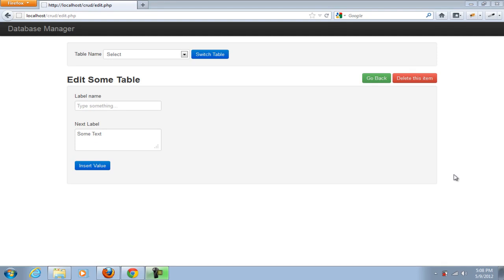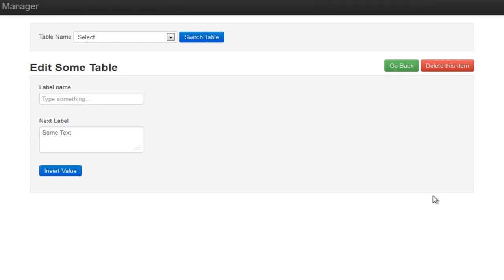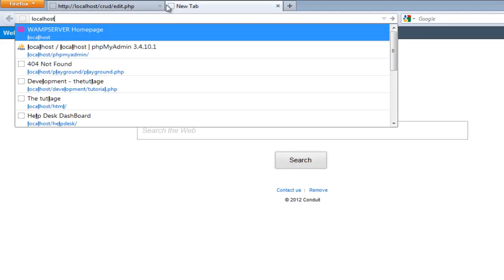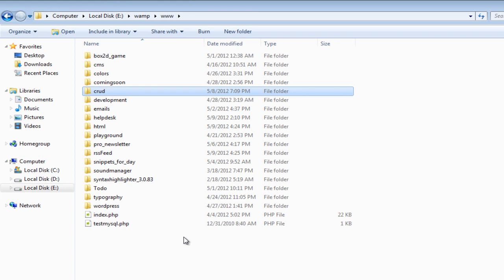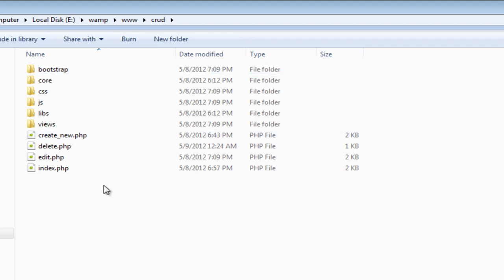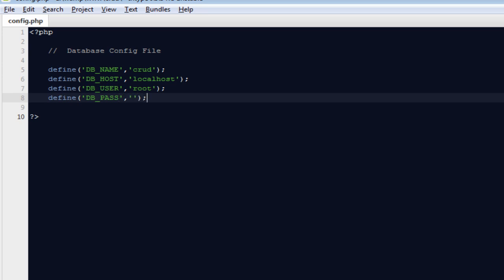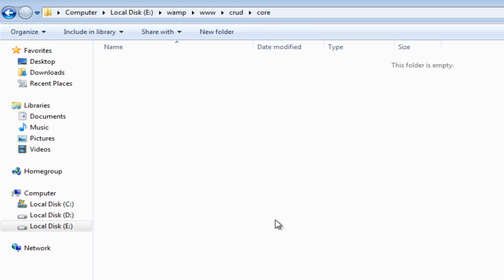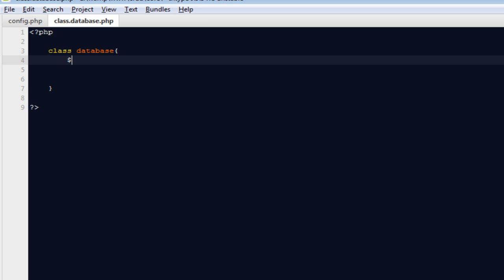Php Crud Management Training Part 2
This video we let you get started by understanding core areas of development and will help you creating couple of classes from scratch.